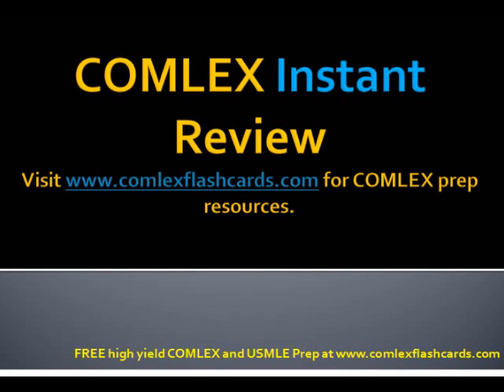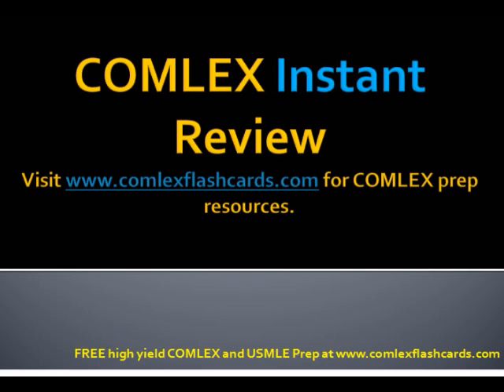COMLEX USMLE Board Review Lectures Signs of Chronic Arterial Insufficiency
Signs of Chronic Arterial Insufficiency